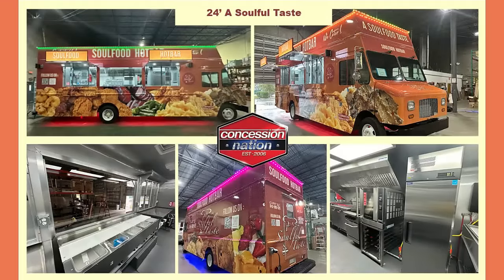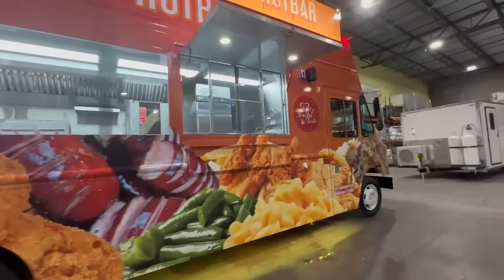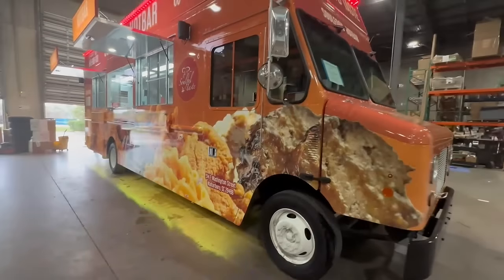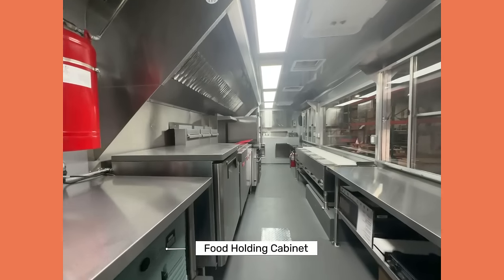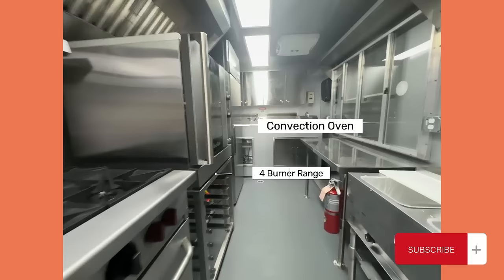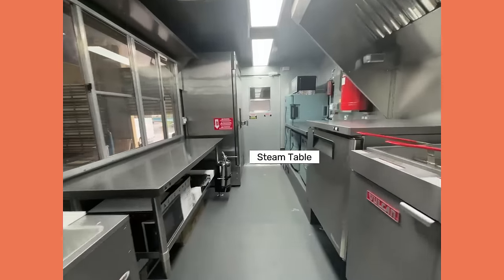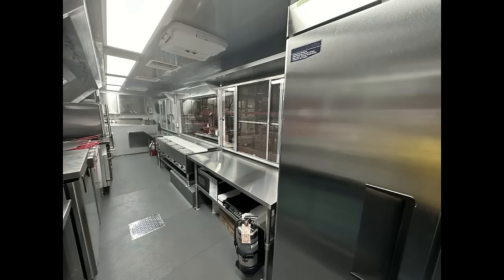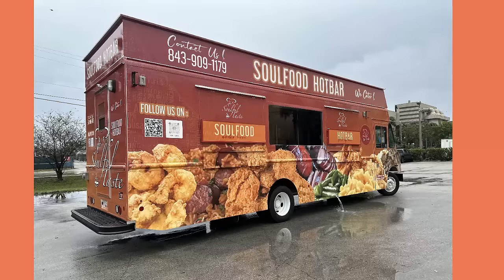A Soulfood Taste | 24ft Food Truck | Concession Nation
Soulfood Taste first bought a beautiful 8x26 concession trailer from Concession Nation. Due to their high demand and success, they returned to Concession Nation to buy a stunning 24ft Food Truck! Do you want your own?